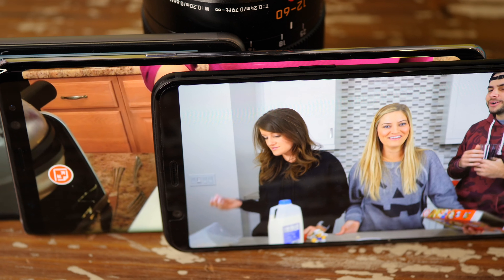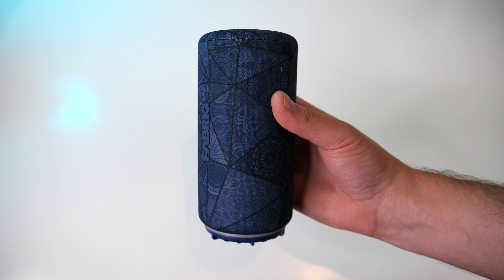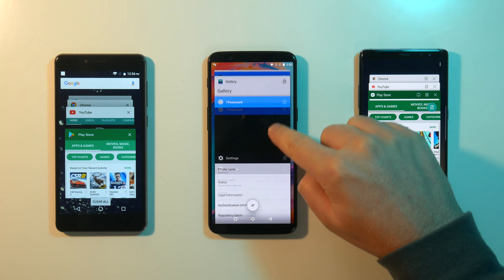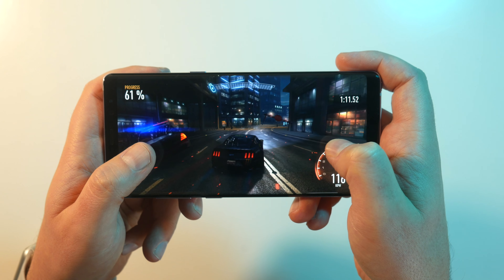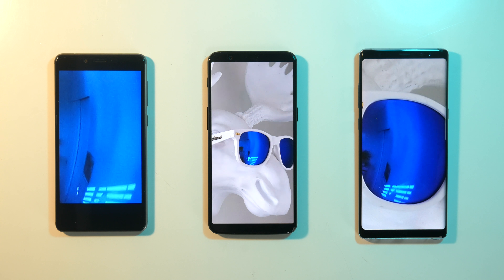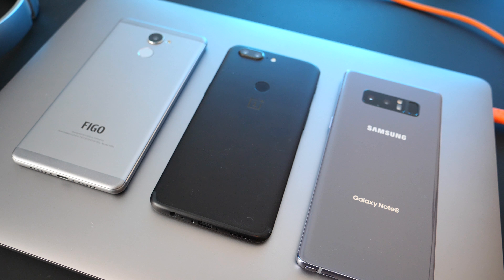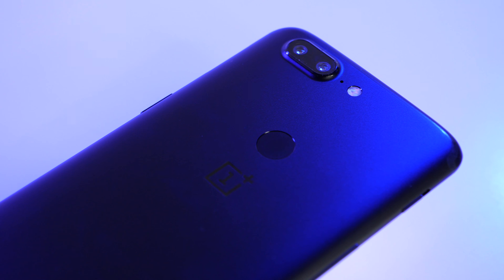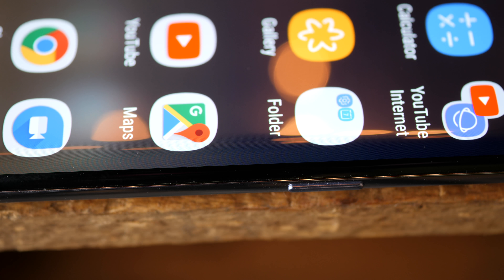What Phone Is Right For Your Budget?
Have you ever wondered what gets better or worse about a phone the more or less you pay for it? In this video I compare the brand new and reasonably priced "flagship killer" OnePlus 5T to the ultra-expensive Samsung Galaxy Note8 to the super-budget Figo Gravity. This is a pretty in-depth video that will compare screens, battery life, performance and speed (including gaming), the cameras and much, much more.

✪ MENTIONED LINKS

Figo Gravity
OnePlus 5T
Galaxy Note8

✪ MY FAVORITE TECH LINKS

Latest & Greatest Tech
Interesting Gadget Finds
Best Tech Deals

✪ MY FAVORITE TECH PRODUCTS

Samsung Q7F QLED TV
Xbox One S
Apple Watch
iPad Pro
MacBook Pro

✪ MY FAVORITE VIDEO GEAR

Panasonic GH5
Sony rx100 V
Sony A7s ii
Sony a6500
GoPro Hero 5
DJI Osmo
Zoom H5
Rode VideoMic Pro
Rode VideoMicro

Things (iOS)
Timepage (iOS)
Affinity Photo (iOS)
Ulysses (iOS)
Pixelmator (iOS)

✪ MY FAVORITE DESK TOYS

Lifex Light Strip
Swinging Sticks Desk Sculpture Cube
LED Cube
Amazon Echo Dot

✪ FREE AMAZON PRIME SUBSCRIPTION

I use Amazon Prime ALL THE TIME. If you don’t have it yet, I definitely recommend signing up!